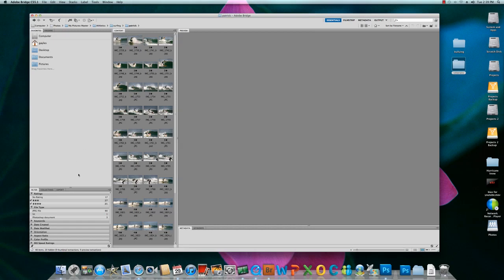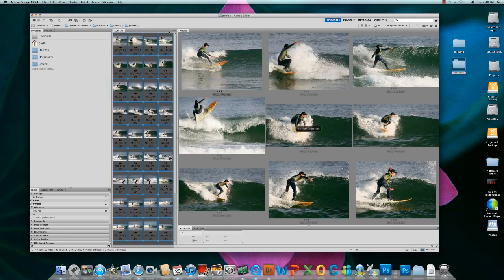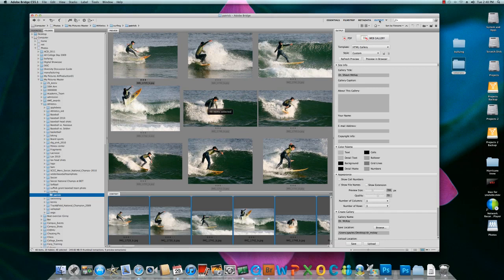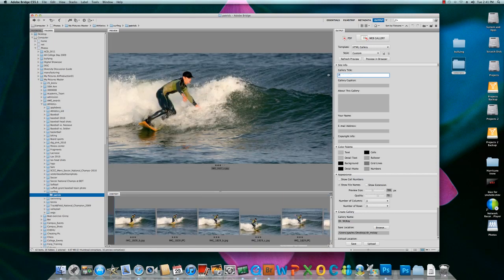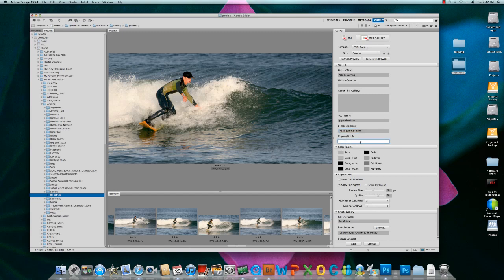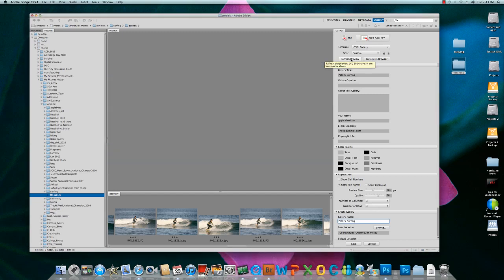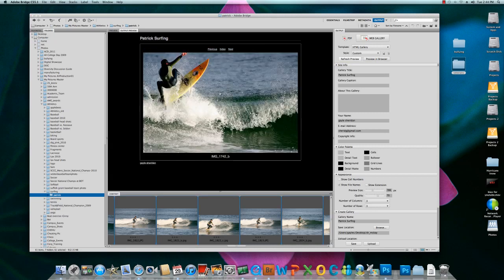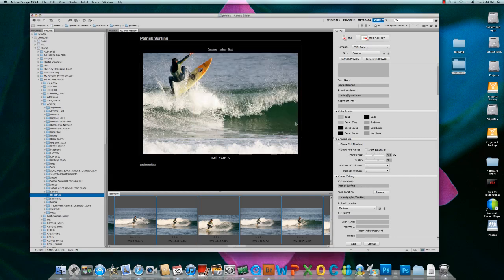Make a Web Page in Adobe Bridge